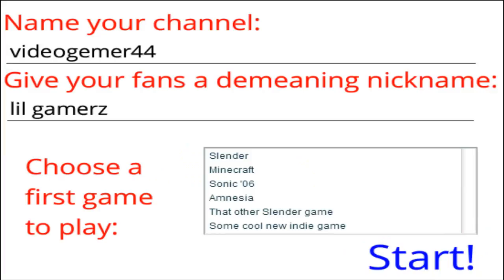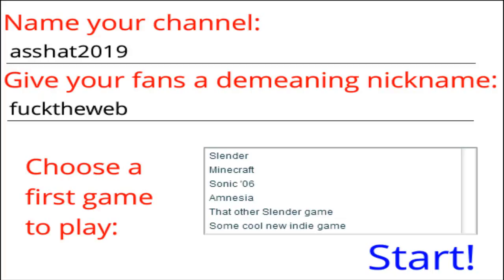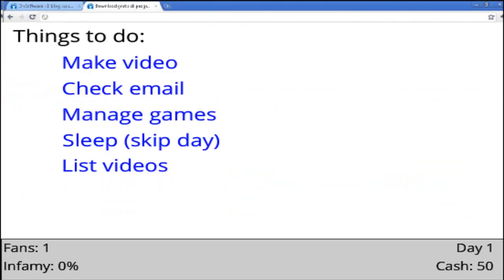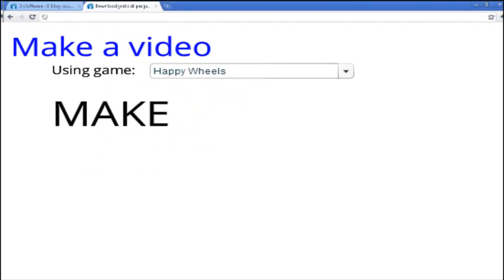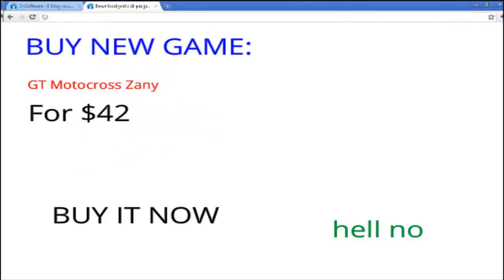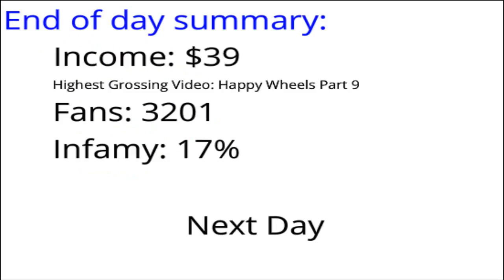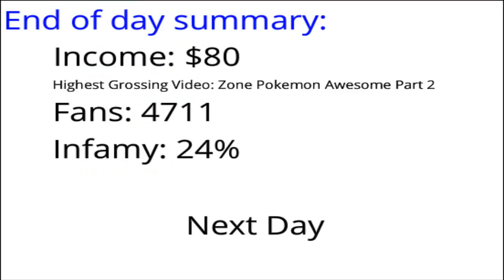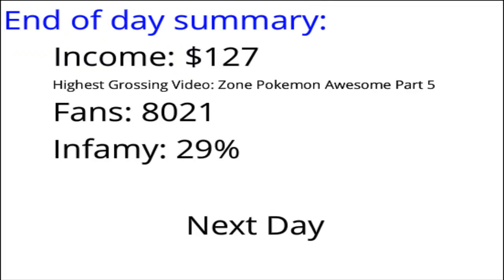Youtuber Simulator 2014!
If only it was this easy to get subs. i found youtube simulator on kongregate. it's called Youtube Let's Player simulator 2014.